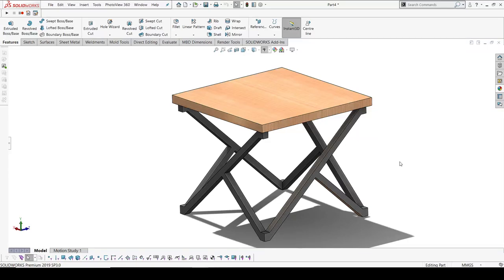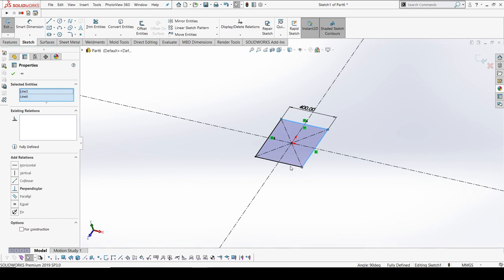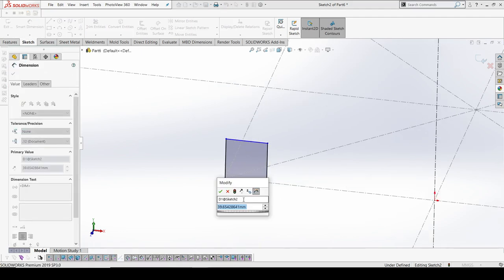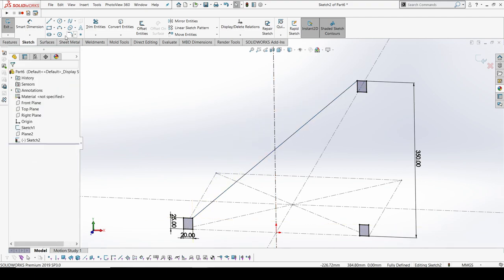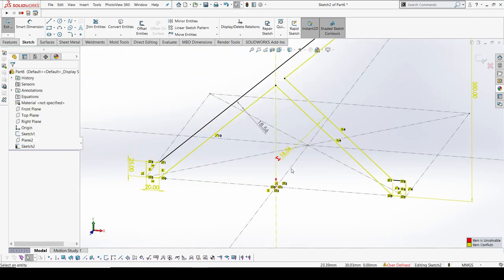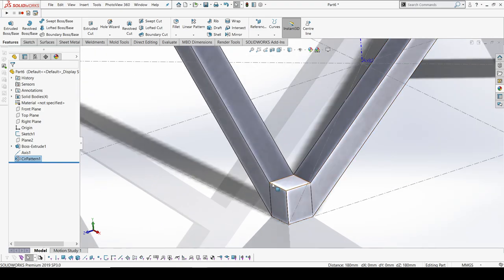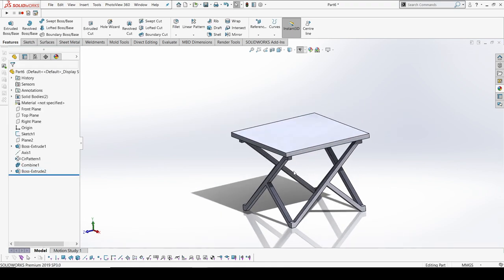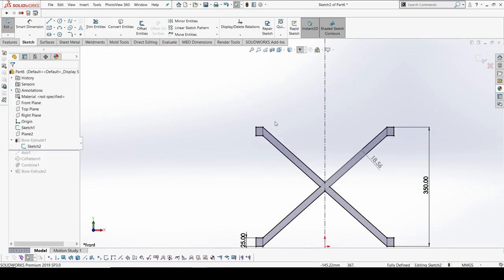Solid works - Furniture Design | XY Coffee Table | EP02